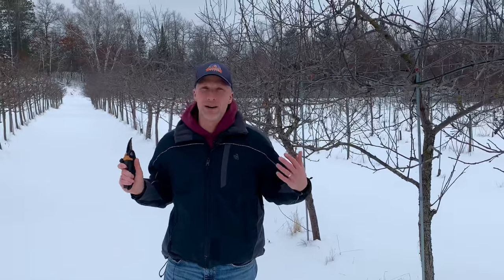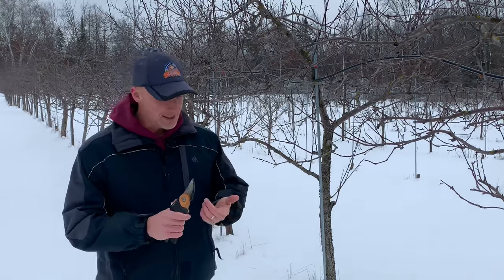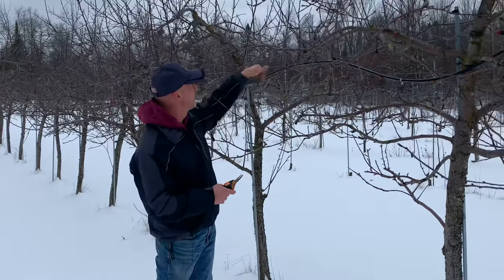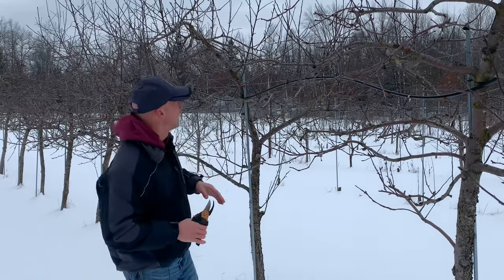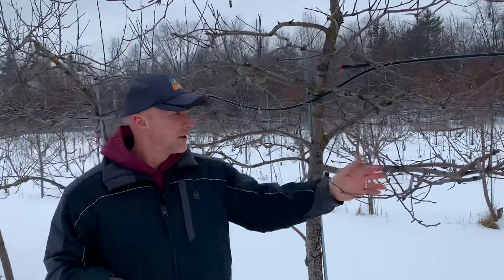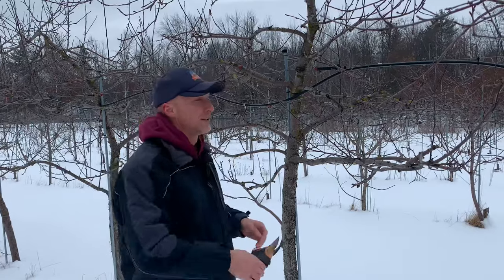Pruning APPLE Trees - When & How To Trim Your Apple Trees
How to prune your apple trees. Trimming apple trees can be an intimidating task, but we address how and when it should be done and hope to give you the confidence to prune your apple trees at home.
Fiskars Pruning Shears
Be sure to visit our online store for seeds, soil, watering equipment and more